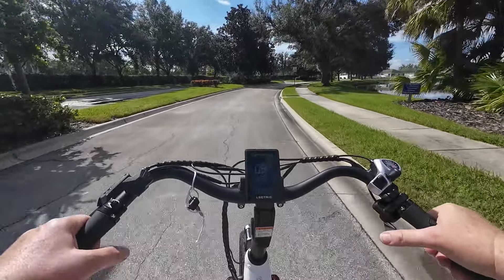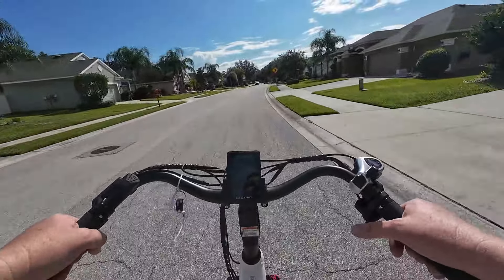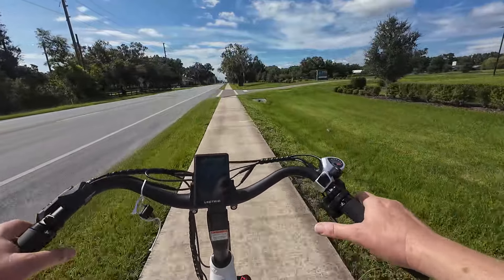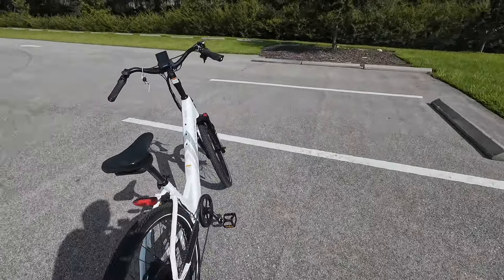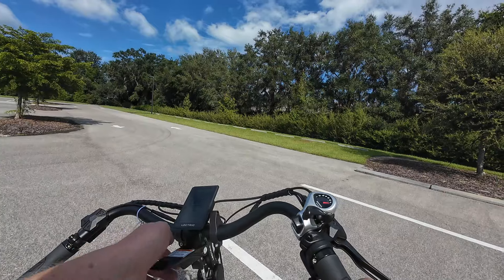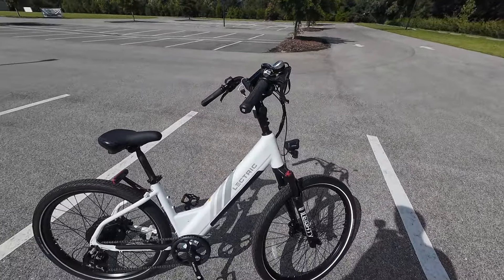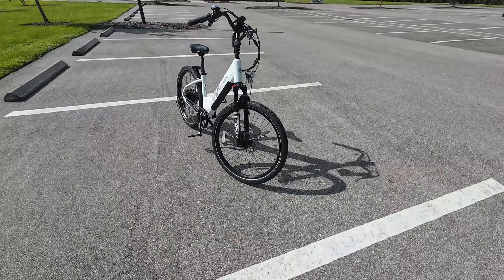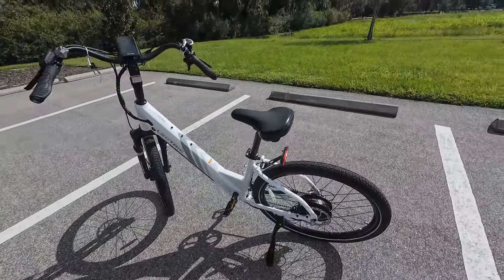Lectric Xpress City eBike Ride and Review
Check out the new Lectric Xpress City eBike!

For ebike reviews I always tell you the things I like and the things I don't like. I try to be completely honest in my ebike reviews. If you like ebike content such as maintenance tips, how to videos, ebike accessories, or just enjoy coming along during one of my many ebike adventures, then your welcome to join our community!

POLULAR ACCESSORIES

Large Comfortable Saddle
Budget Seatpost
Bar end Mirrors
Cell Phone Holder
Saddle Bags
Rear Basket
Basket Liners

Handlebar Stem Riser